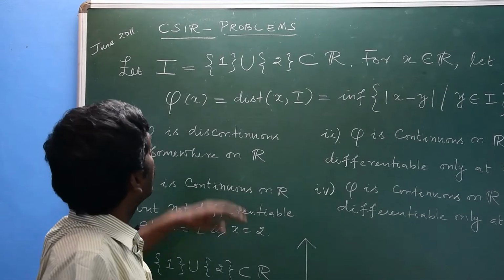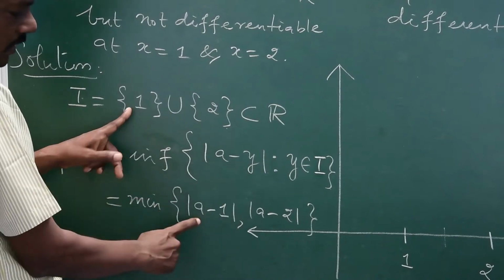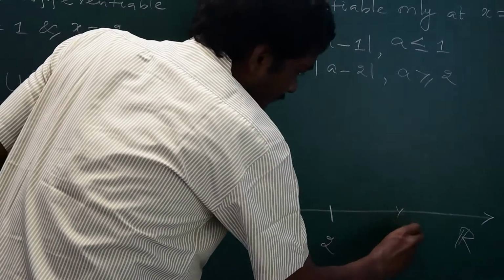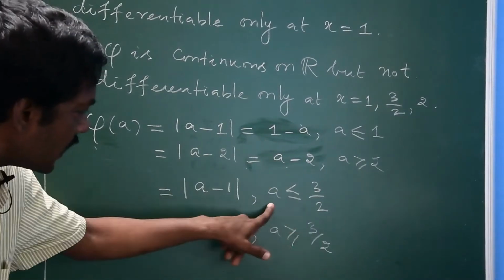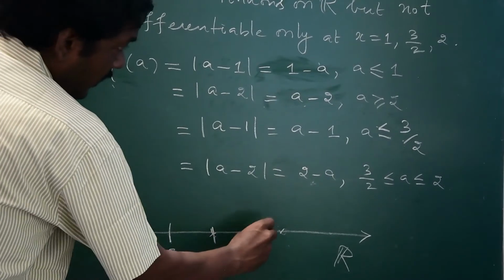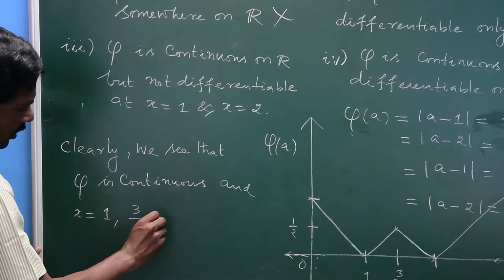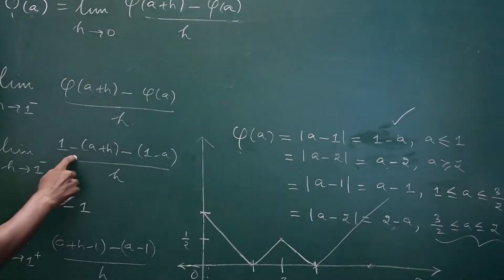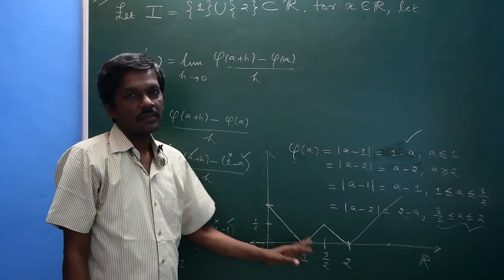REAL ANALYSIS - QUESTION ON DIFFERENTIABILITY FOR CSIR-NET, NBHM, JAM, etc. WITH CONCEPTS & SOLUTION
In this video , CSIR-NET QUESTION asked in the year June 2011 is solved in detail by recalling the appropriate results required for problem solving.  When a modulus function is differentiable is explained.  Happy learning while viewing!!!  Students may pose their questions in the comment section. Happy learning while watching!!!